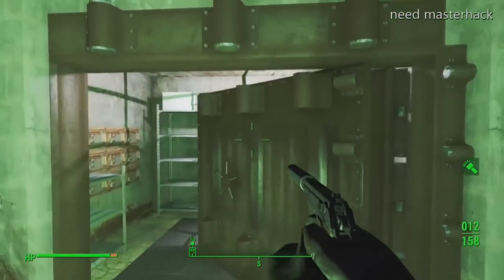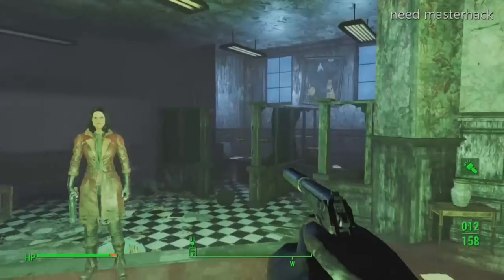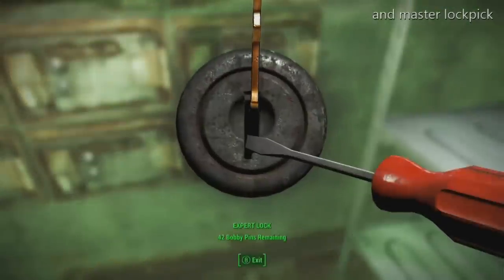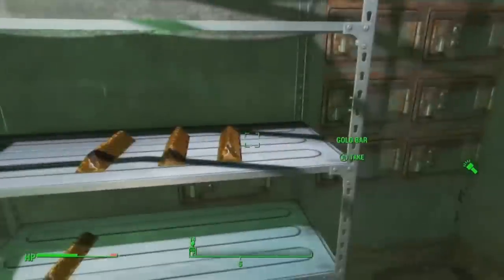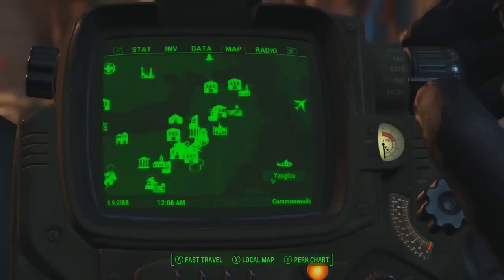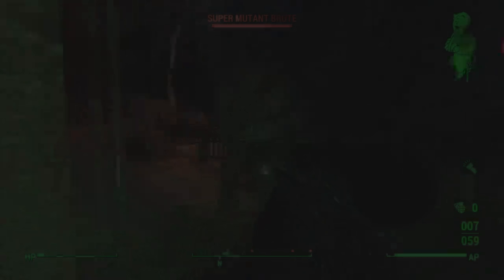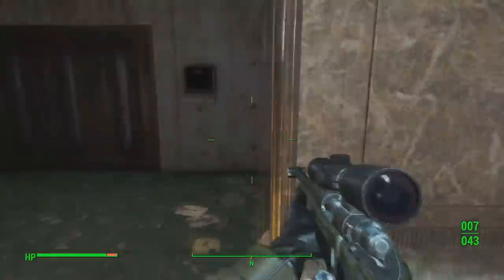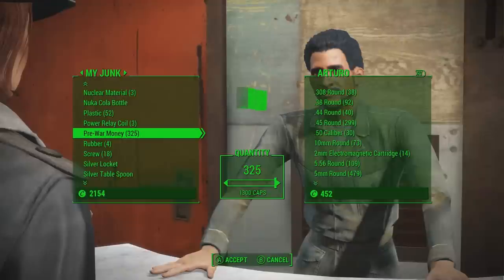Fallout 4: Secret Bank Locations with A lot of Crazy Loot! (Fallout 4 Secrets)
This will surely attract gold diggers your way with all of the mulah you'll be earning from these bank locations. Can we surpass 2,069 likes for gold digger awreness? Probably not.